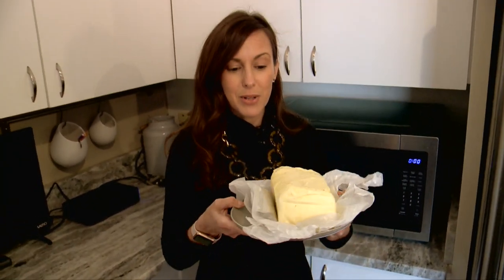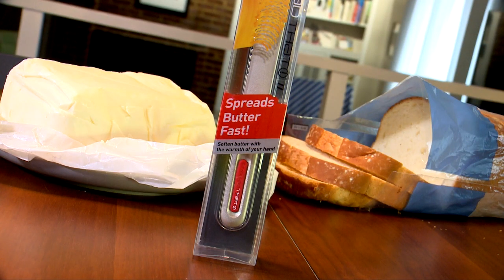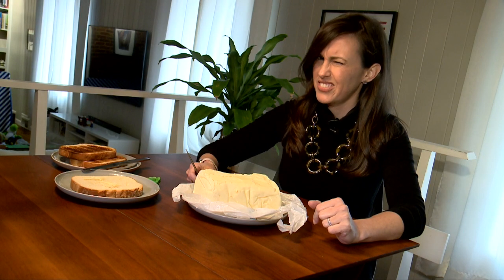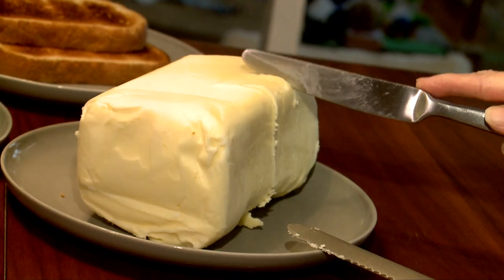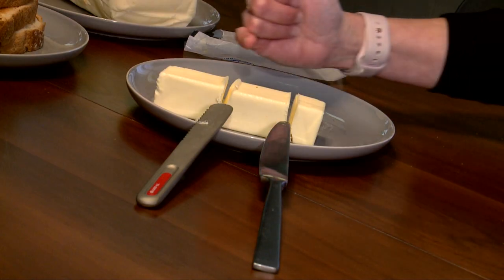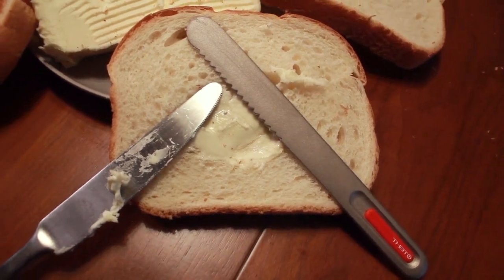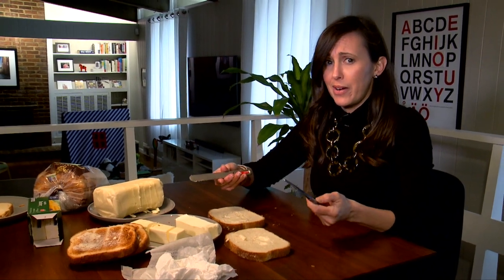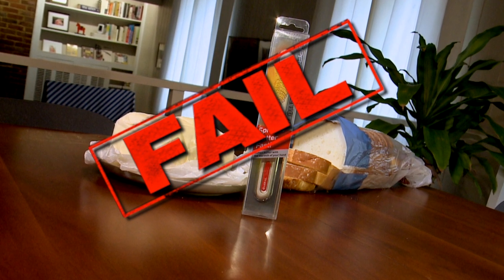SpreadThat! Butter Knife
Tired of struggling with cold butter? The SpreadThat butter knife claims to spread butter faster by softening the butter with the warmth of your hand, but Does It Work?